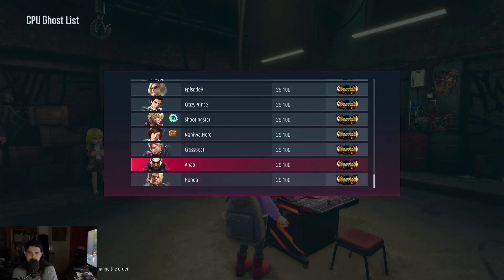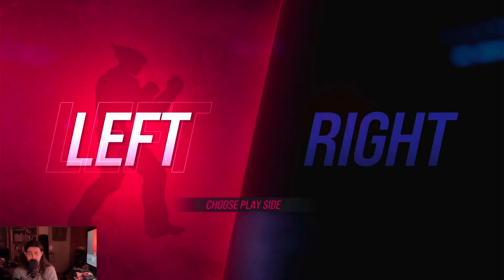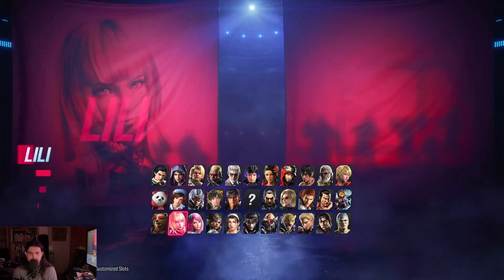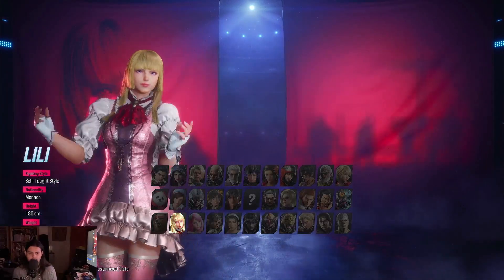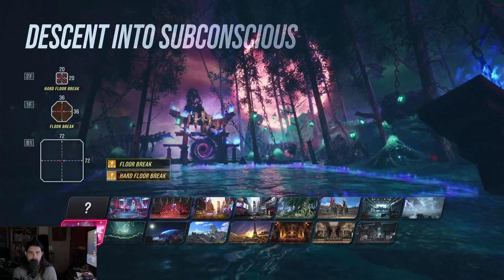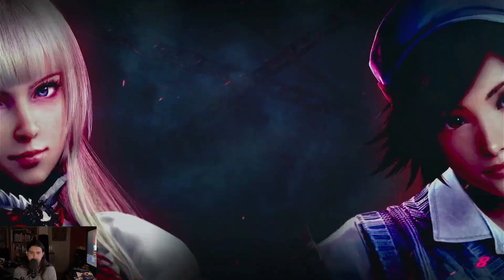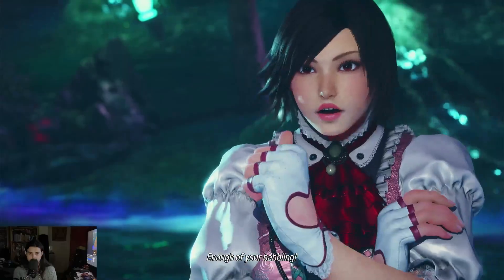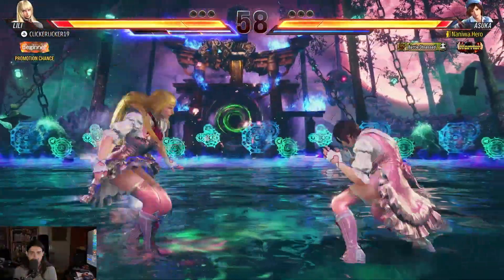TEKKEN 8 - Perform A Hard Floor Break